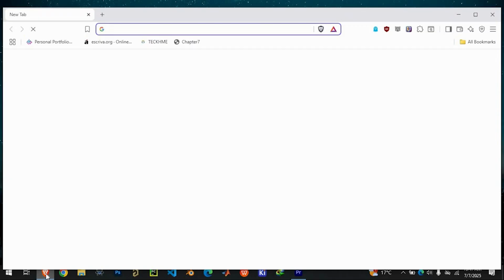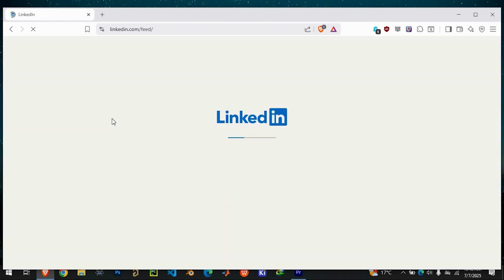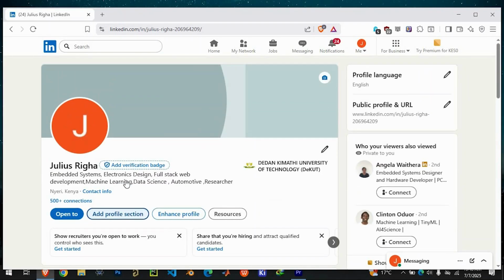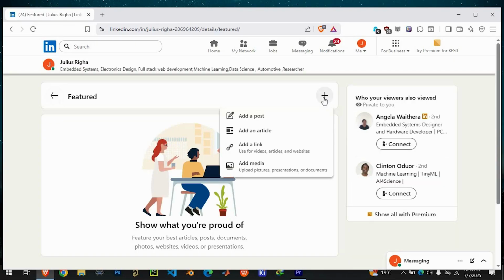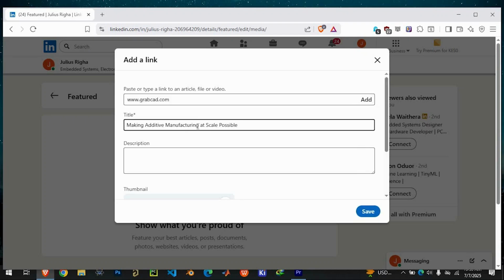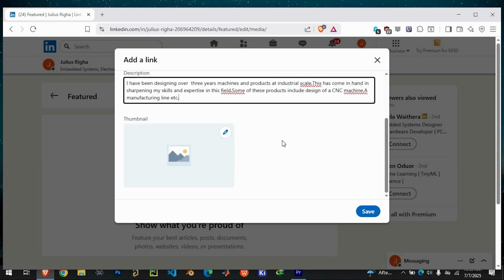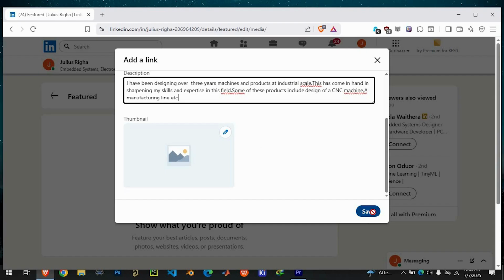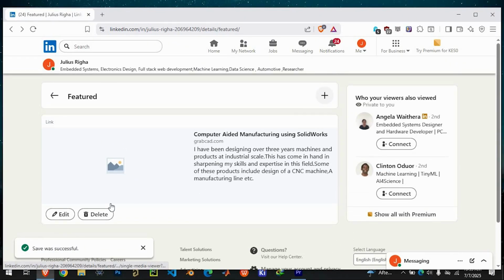How to Add a Portfolio to a LinkedIn Profile 2025 [FULL GUIDE]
In this full step-by-step guide, you'll learn exactly how to add a portfolio to your LinkedIn profile, whether you're a designer, developer, writer, freelancer, or job seeker. Show off your projects, case studies, images, links, videos, and more — all directly on your profile!